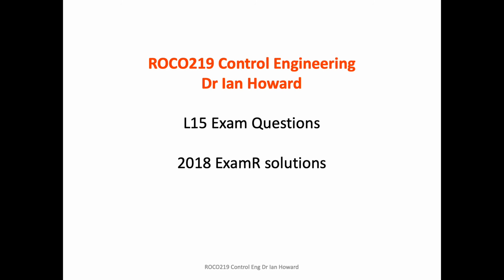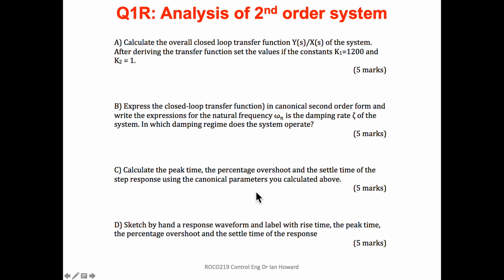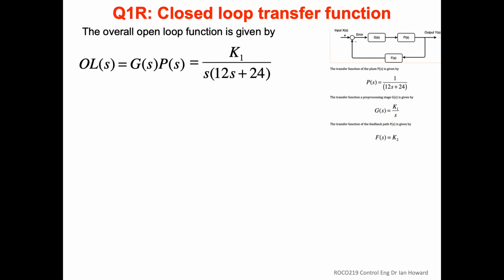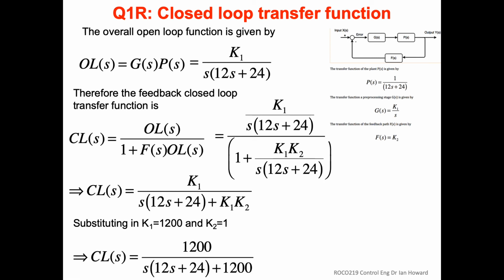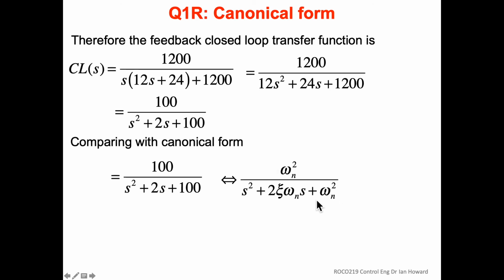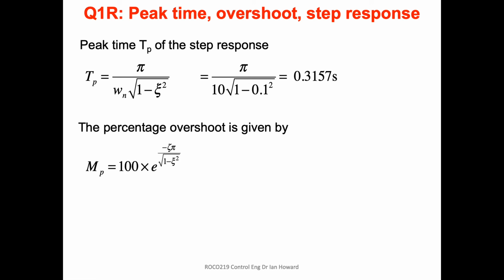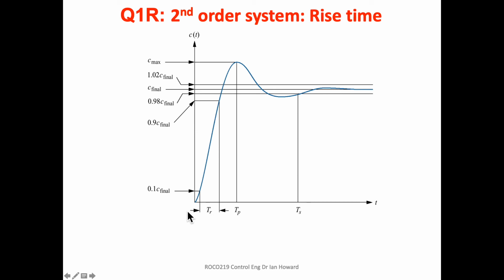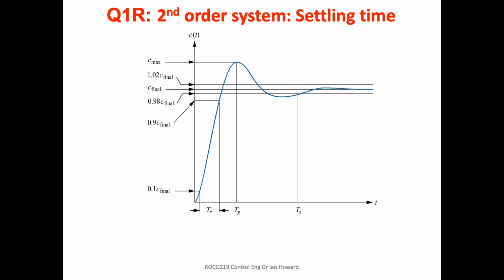ROCO219 2018 Q1R 2nd order system